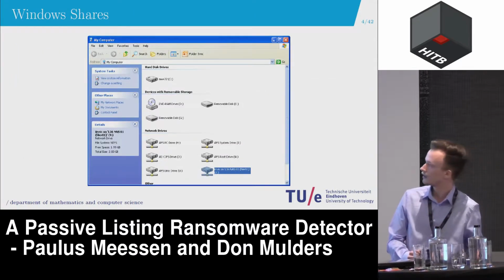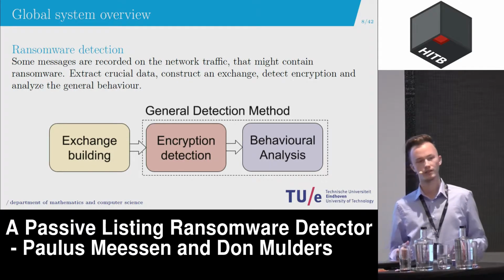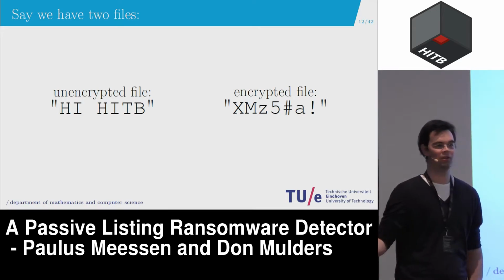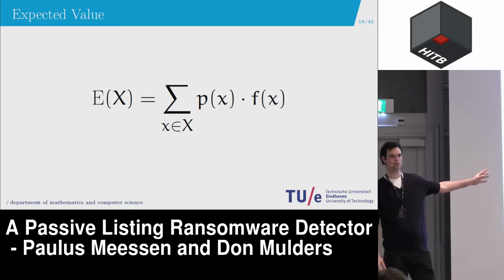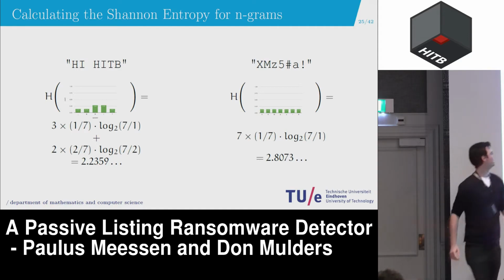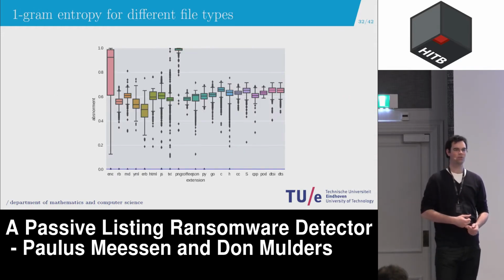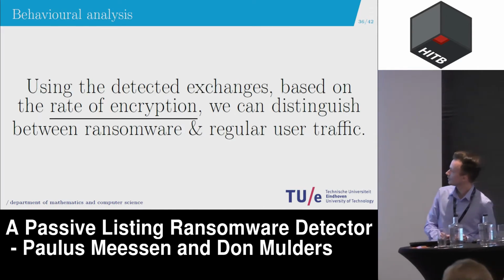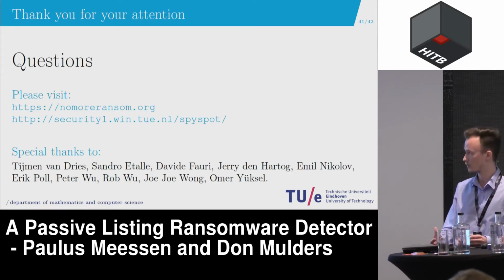HITB2017AMS COMMSEC D1 - A Passive Listing Ransomware Detector - Paulus Meessen and Don Mulders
We have built (a prototype of) a passive listing ransomware detector that is able to guard network data shares against ransomware in real world operation.

Ransomware is a variation of malware that takes partial or full control of the victim’s computer, often through encryption or locking the computer itself behind an alternative desktop. The end goal is to extort the owner of the computer into paying a ransom in order to undo or avoid further damage. In contrary to most malware-practices, ransomware reveals its presence to the users.

Once the ransomware announces itself, the damage usually is already done. Early and rapid detection are therefore essential. While ransomware as a concept has been around for decades, it has become a prominent problem only recently, with the number of attacks going up.

There have been numerous studies into the detection of ransomware, often using a sandbox and creating signatures based on those finding. These signatures can then be used to detect ransomware under real world conditions. The problem is that this way of detection is very intrusive on the computer itself, one has to install this software on every host and every small change in the ransomware has a chance of voiding the created signature.  Another problem is that the ransomware can possibly attack the detection software, causing an arms race between ransomware and vendors.

The challenge is thus to find a way to prevent the ransomware from ever infecting the hosts, detecting it on the network layer without disrupting normal user behaviour (i.e. low false positive rates) and creating generalizable detection rules that can detect classes and/or families of ransomware, rather than a specific instance or version.

Trying to defend against ransomware, by trying to undo the encryption of the affected resources, is a very costly effort, if not near impossible. Thus we propose a light weight network method, based on the SMB protocol, to monitor resources outside of a host to detect ransomware while it is encrypting and halt the operation before too much damage is done.

We have shown that in a controlled environment several statistical metrics such as entropy and data length and several operation metrics such as comparing the difference between the read and write operations are effective in the rapid detection of ransomware activity. Our study argues that for ransomware data length changes only by a small degree (~1%), while (normalized absolute) entropy can increase over 30%, which make our methods useful in real world (enterprise) detectors. So far we were able to detect several different families of ransomware, including (but not limited to): CryptXXX, CryptoWall and JigSaw.

Our strategy for network based defense against ransomware, using normalized absolute entropy and data length metrics, can be an effective measure in ransomware defense under real world usage conditions.

Paulus Meessen studied Mathematics and Philosophy at the University of Groningen. Currently he is working on his final thesis for a Masters degree in Computing Science at the Radboud University Nijmegen, where he specializes in Cyber Security.

Don Mulders is currently finishing his Masters degree at the Technical University of Eindhoven, following the Kerckhoffs Institute for Computer Security master track. His thesis titled: “Network based Ransomware Detection on the Samba Protocol” was recently approved and accepted by the assessment committee.